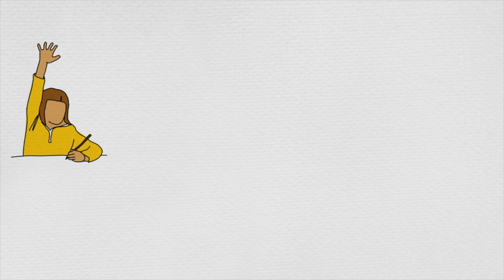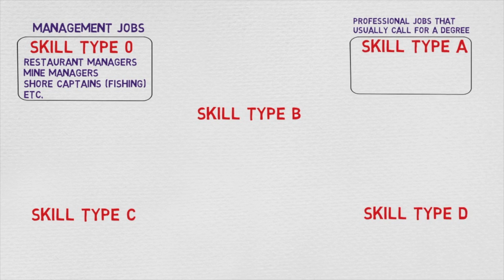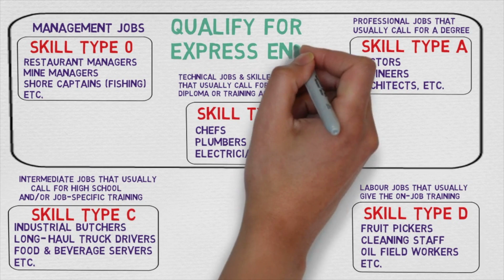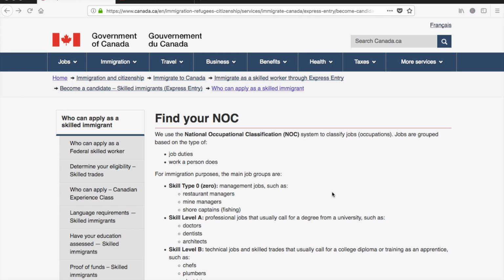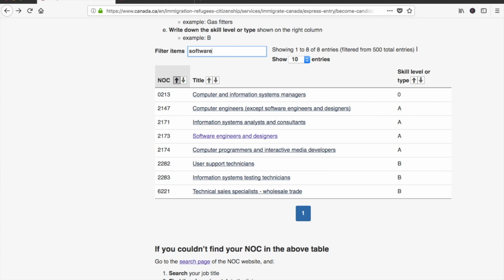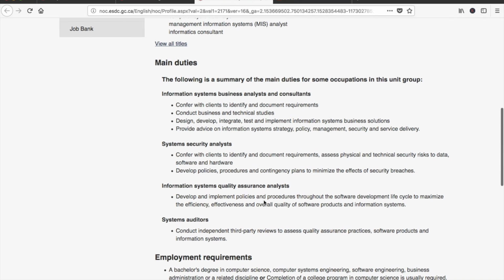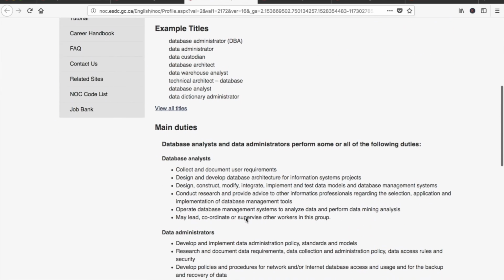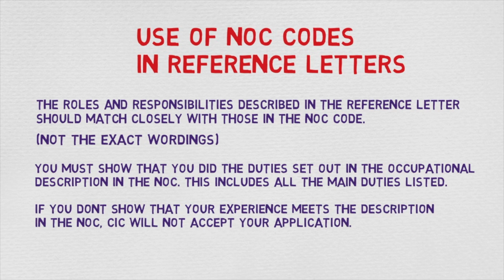🇨🇦 NOC codes for Express Entry 2018 (Canada PR)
This video will tell you about the details of NOC codes, which all skill types are eligible for express entry program and the use of NOC codes in reference letters for employment as well.

Video guide to the Step by Step Process for Canada PR ( Express Entry 2018)"